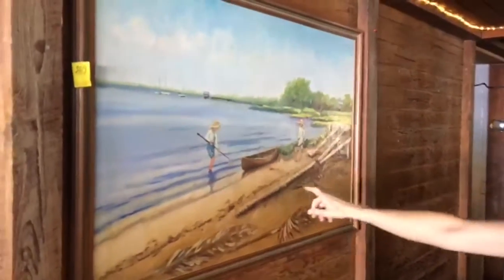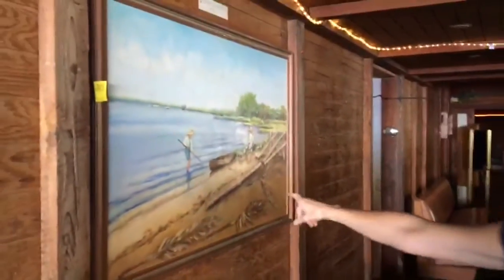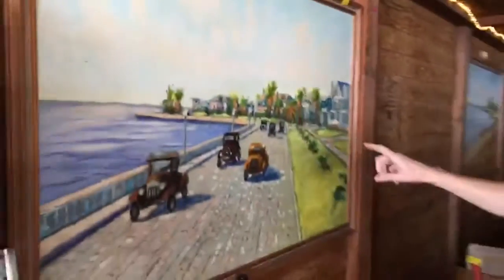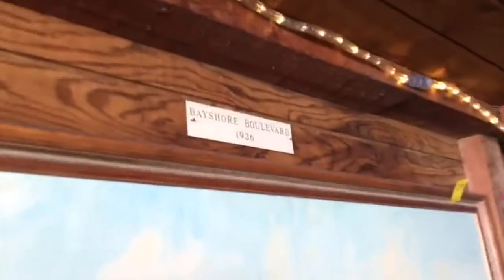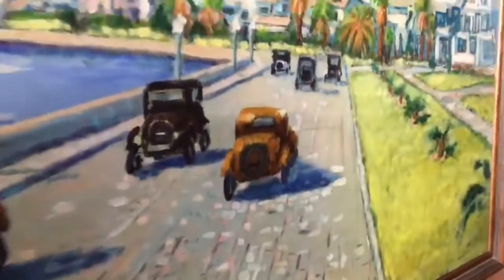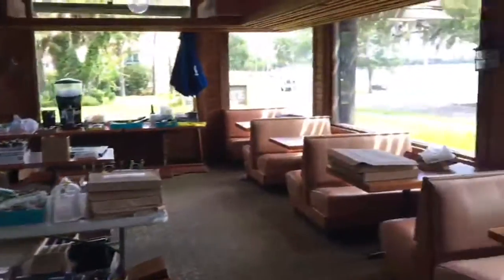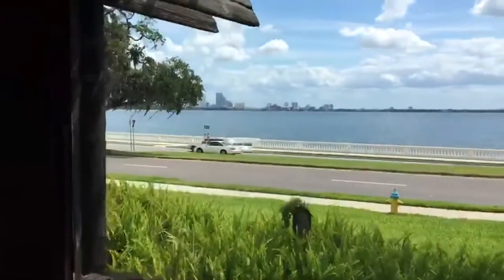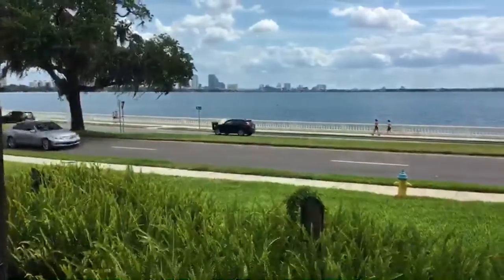Colonnade contents go up for sale on Wednesday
If you are still mourning the closing of the Colonnade restaurant in Tampa --you have the chance to buy a little piece of the history on Wednesday -- as the entire contents of the restaurant go up for auction.